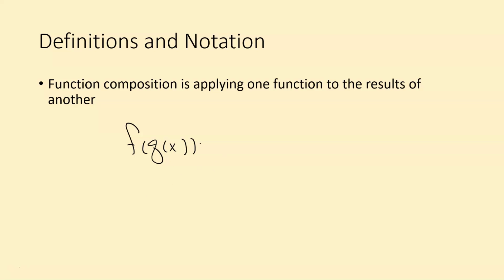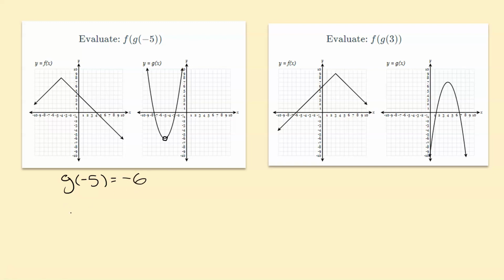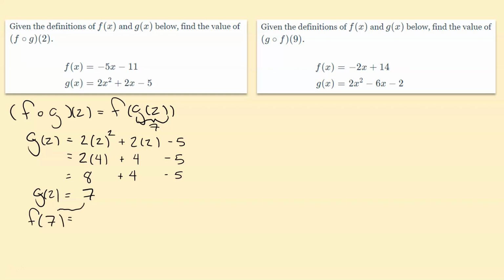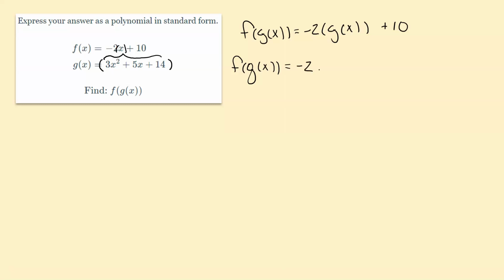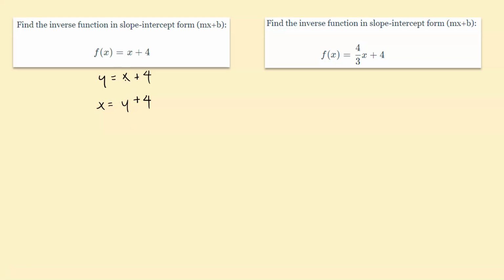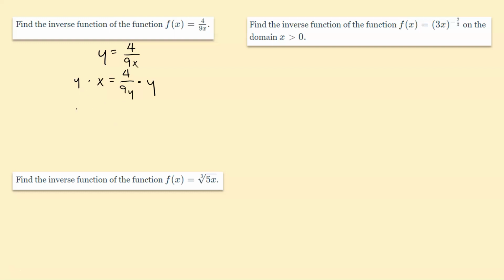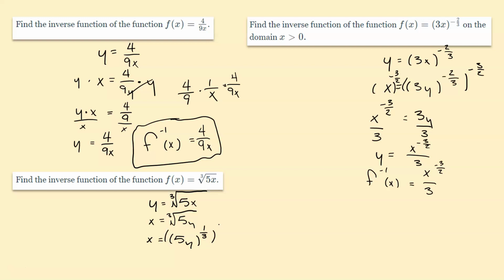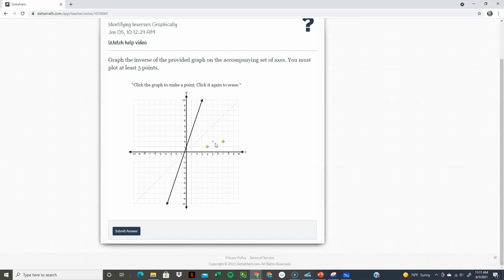Day 1 Notes Video Function Composition & Inverse Functions